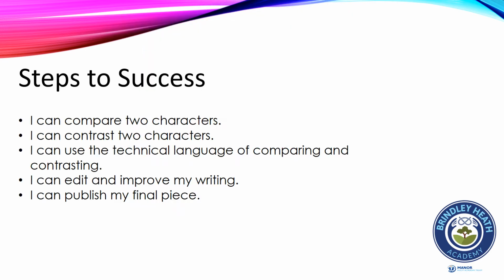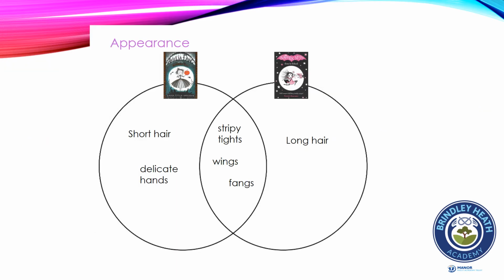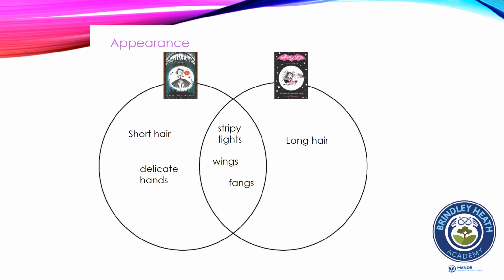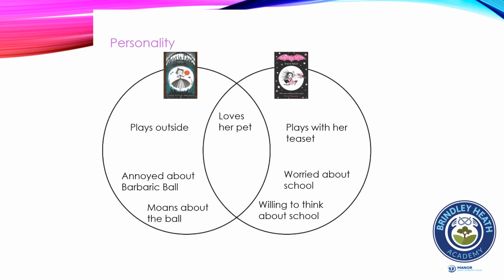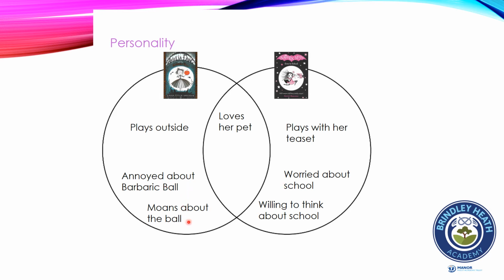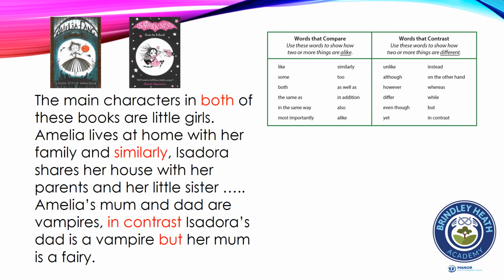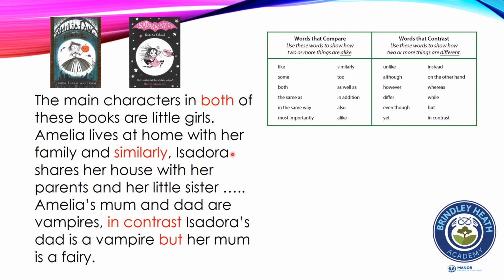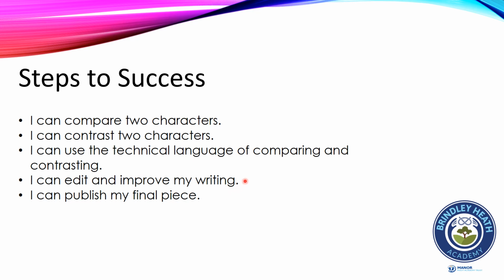Year 3 Lesson 5 3 7 20 Edit and publish